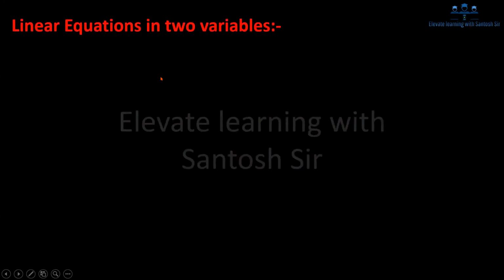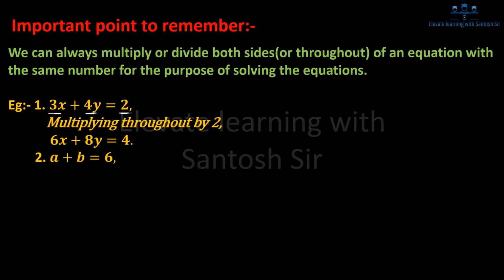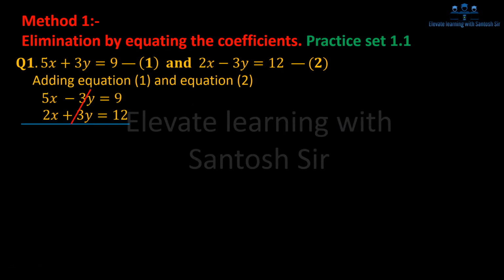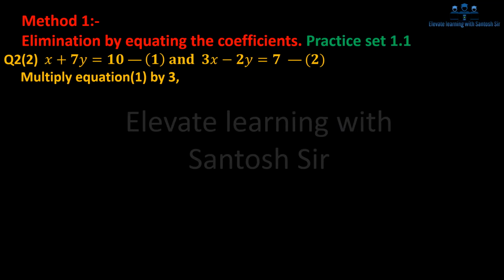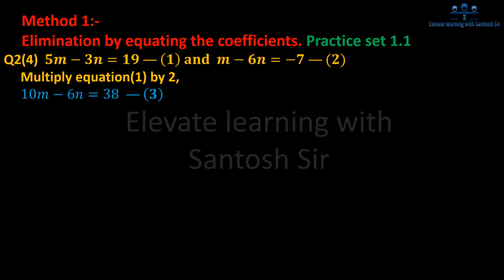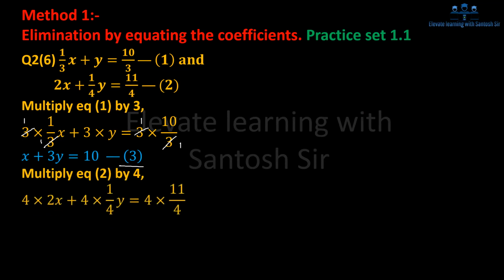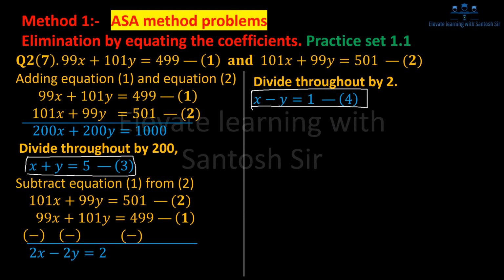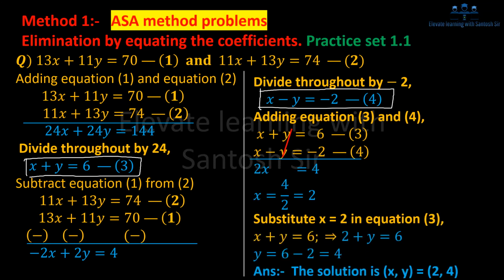Linear Equations in two variables SSC class 10(practice set 1.1)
To join my online tutoring sessions please fill the form, the link for which is given below:

You can also connect me: 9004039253